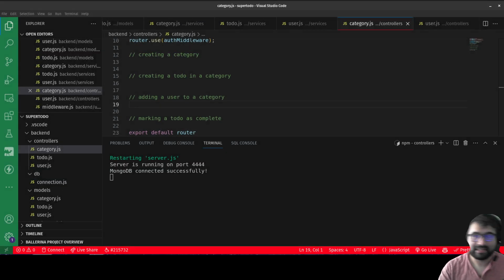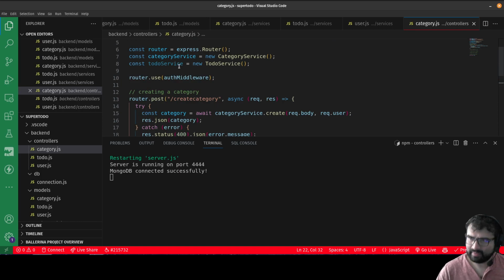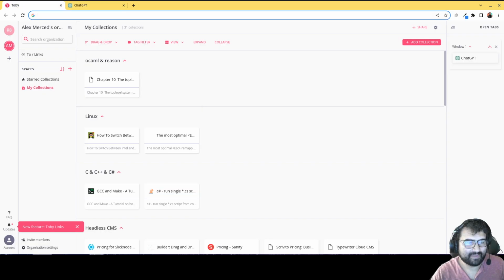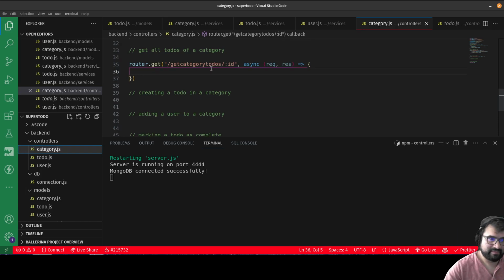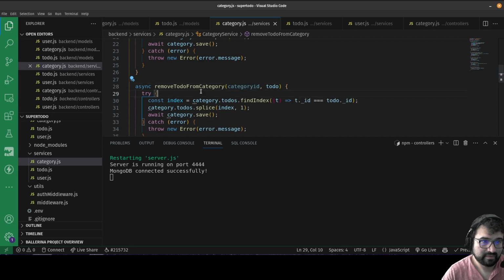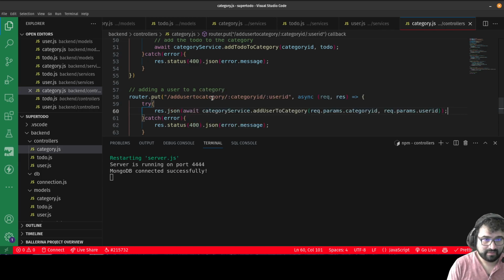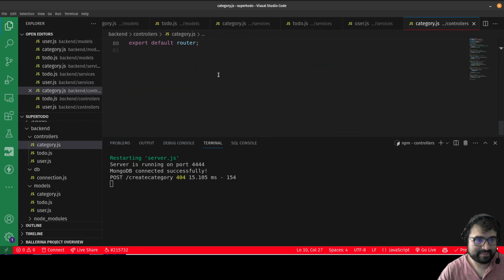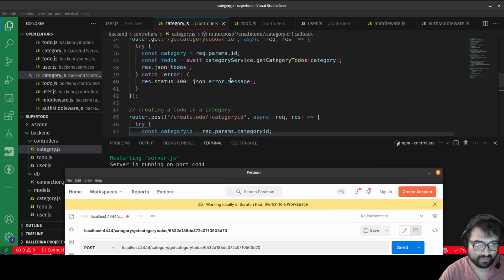AM Coder - Super Todo Backend Build # 6 - Wrapping Up Part 1